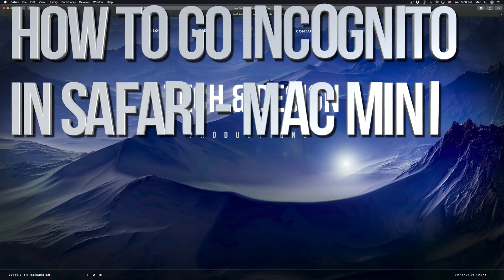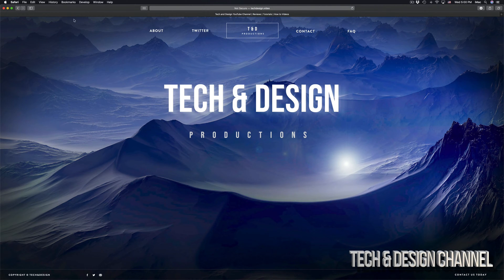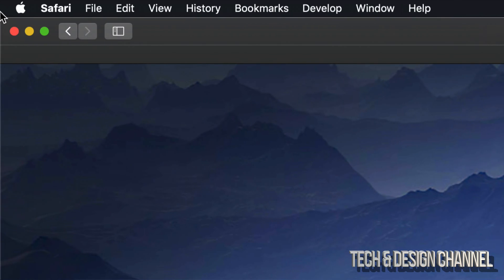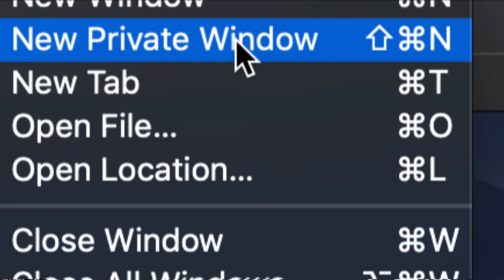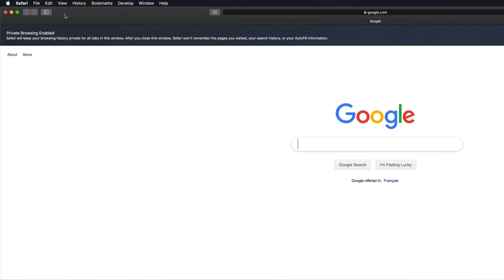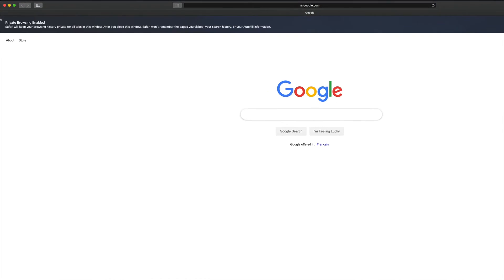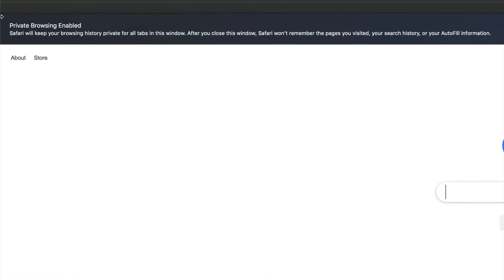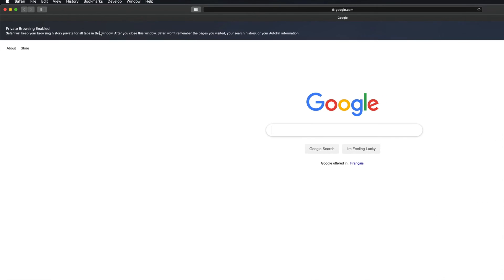How to go incognito in Safari - Mac mini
Private search in Mac mini using Safari